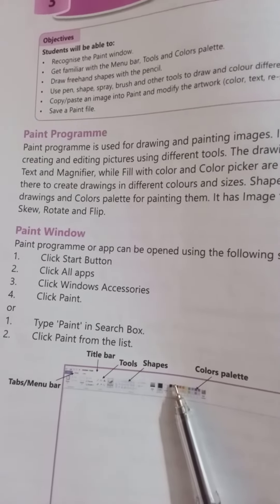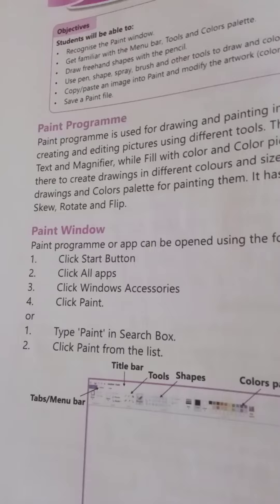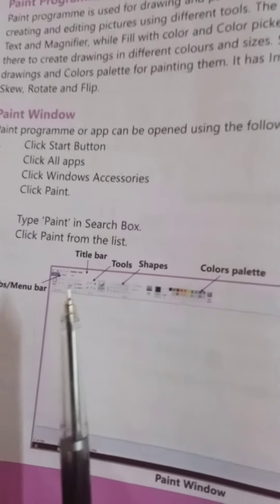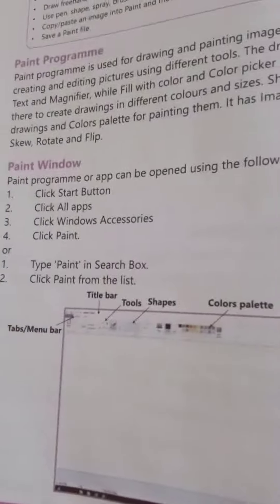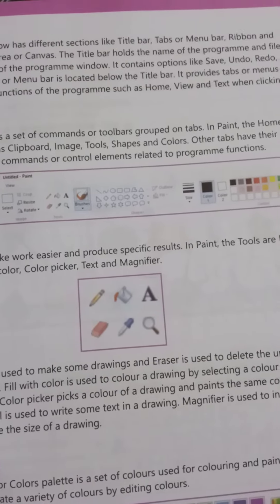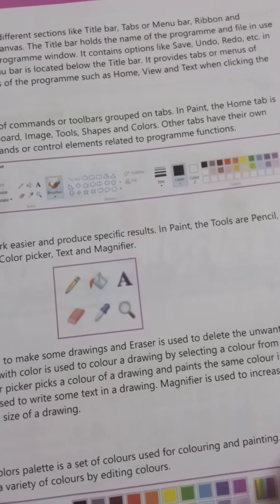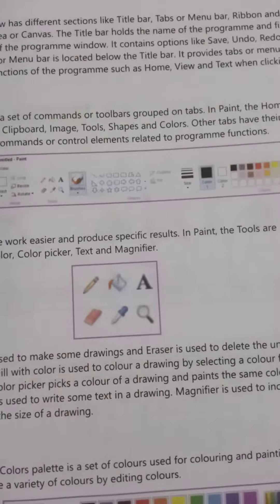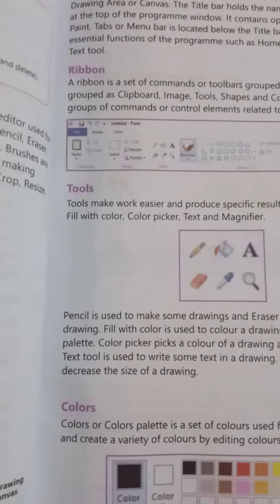# computer science # class 6 # CHP 3 # paint